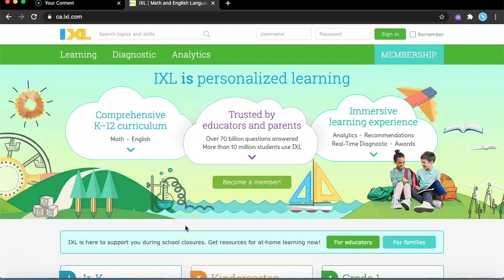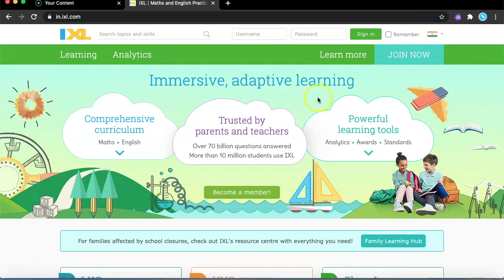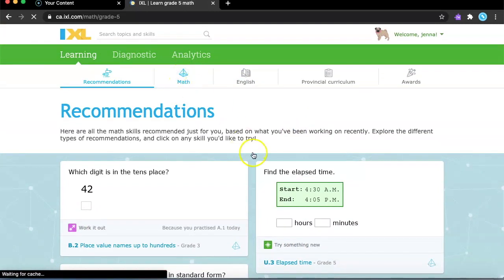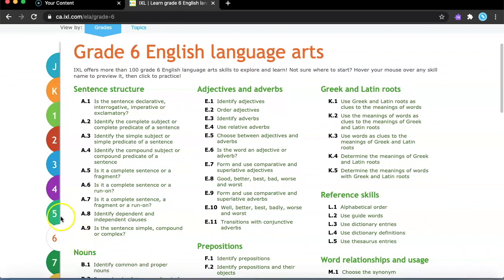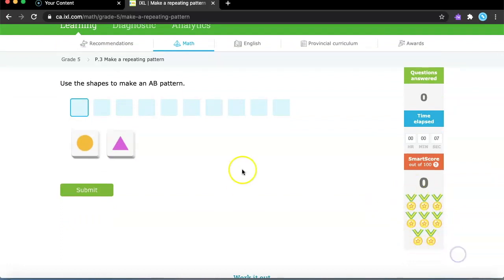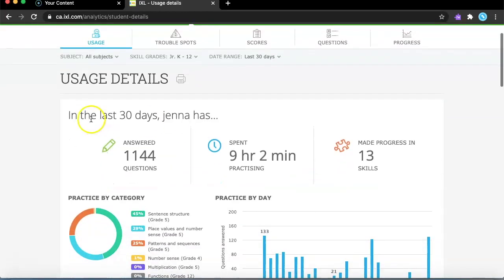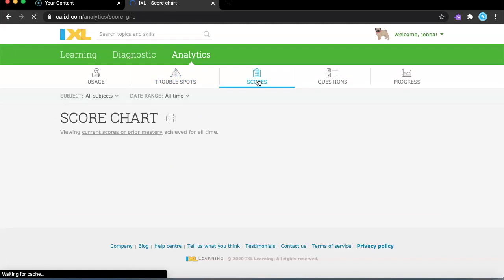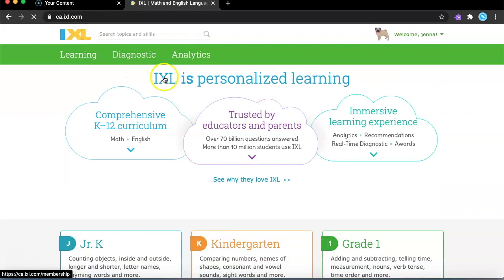How Study From Home Using IXL Explained in Detail Watch This Now !!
Watch My Next Video in The Link for More Similar Content
How Study From Home Explained in Detail Watch This Now !!
In this video i am explaining and reviewing which i personally use for my studies , i recommend you to check out and if you like it you can try it out. its available in most of the country as well as in multiple languages. it has a very friendly interface and easy to use and your report will be mailed to you directly on all the activity you have done in the website